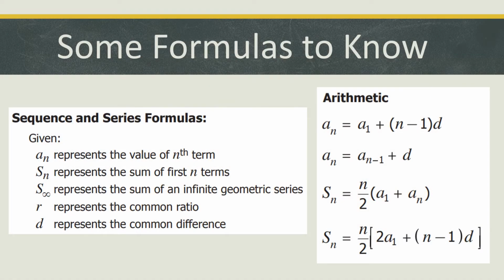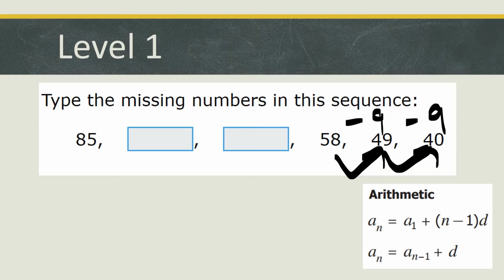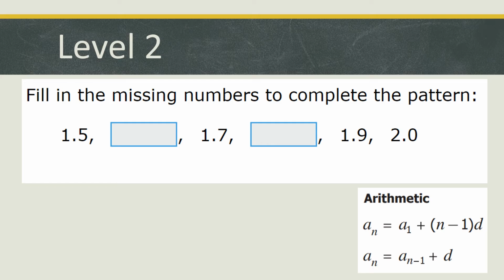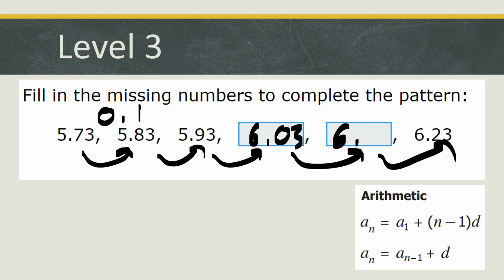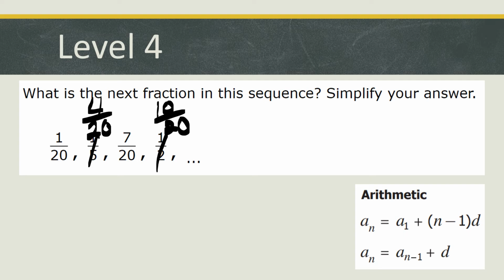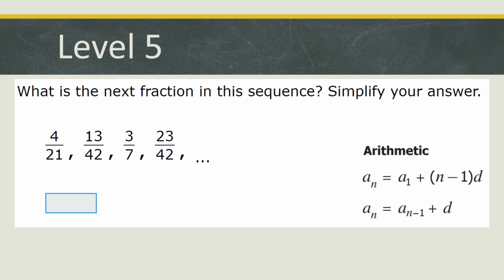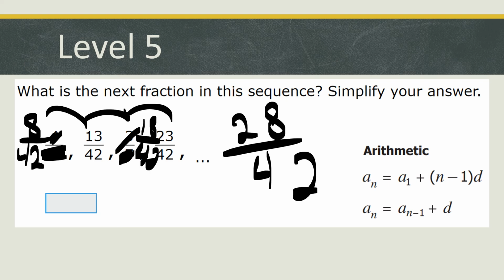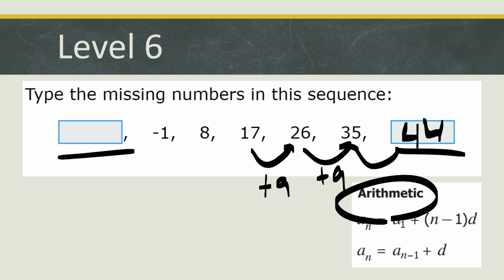Find the terms of an arithmetic sequence (IXL Algebra 2 BB.1)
I go through all of the types of problems in the ixl exercise IXL Algebra 2 BB.1 showing you how you can do it without using any formulas.